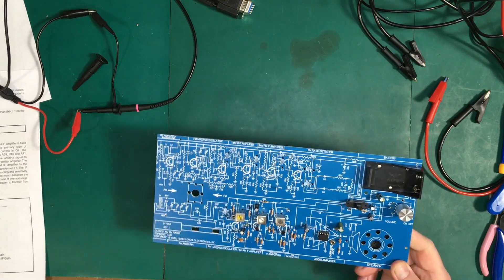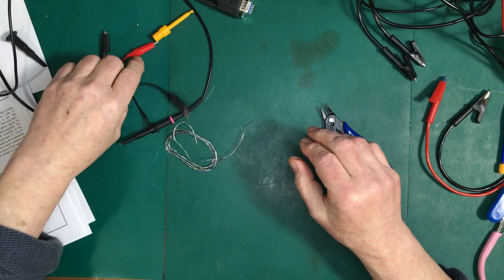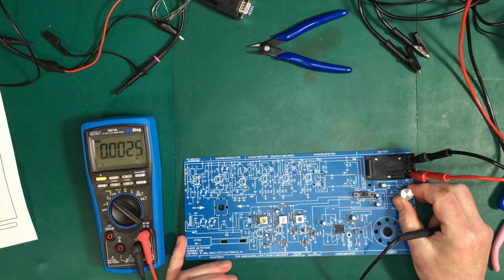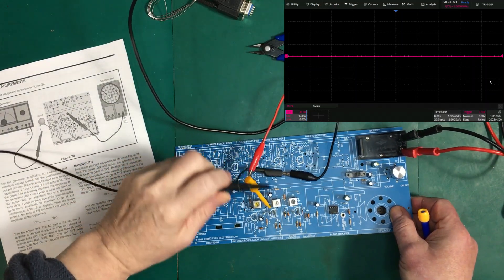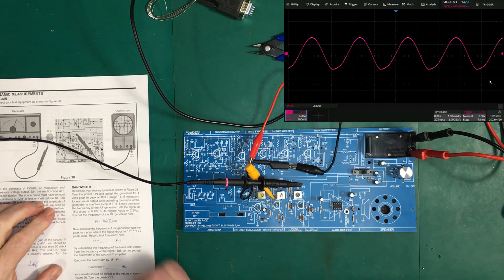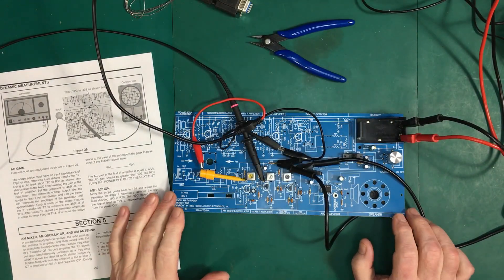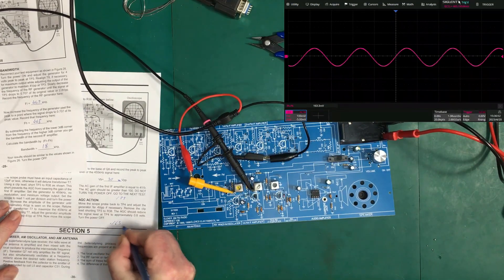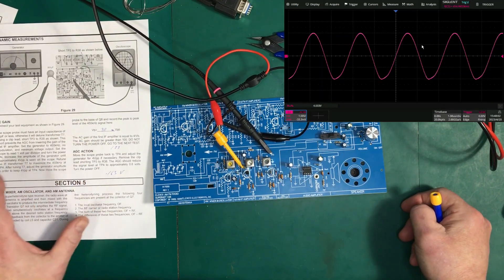0040 - Elenco AM/FM-108CK Kit Build: Part 3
Third in a series of videos on building the Elenco AM/FM-108CK kit.  In this part we test and align the IF (Intermediate Frequency) stages of the AM receiver.  It was not without hiccups though ..